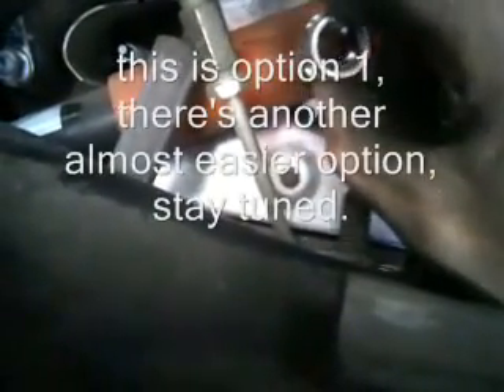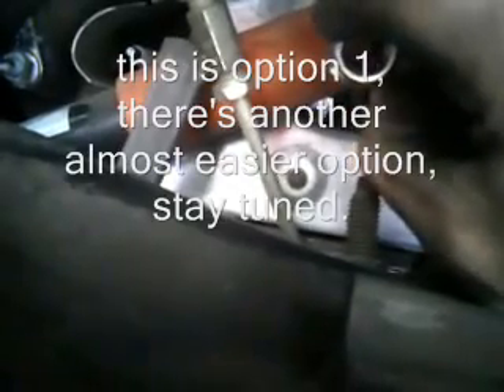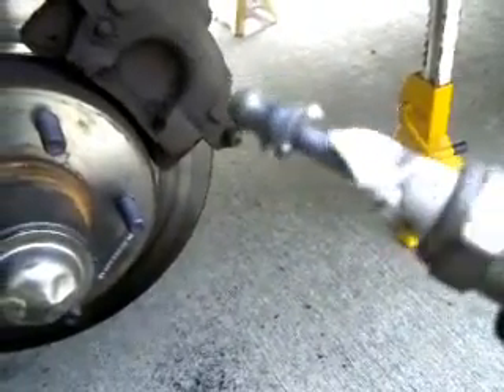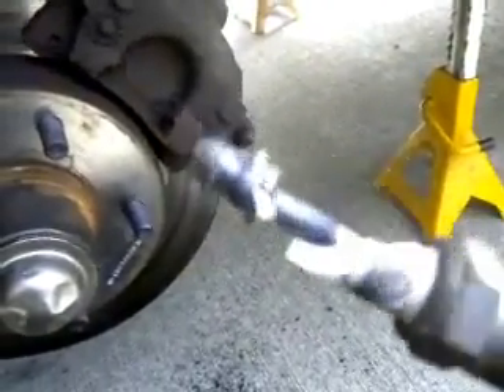4.3 vortec spark plug replacement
Here's a quick video I made on how to change the spark plugs on the chevy S10's with the vortec 4.3.  it's a pain in the rear but very doable.  the driver side is a pain with the #3 plug because that steering shaft is in the way, so there's 2 options to get that one out and back in.  the passenger side is a 5 min job just 3 out and 3 in real easy!  going through the fender well is a MUST for both sides!